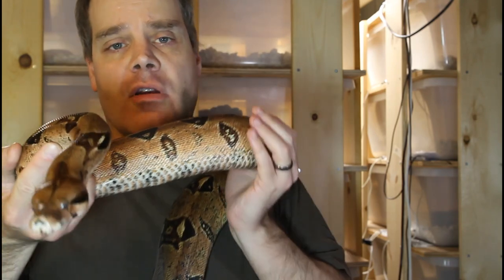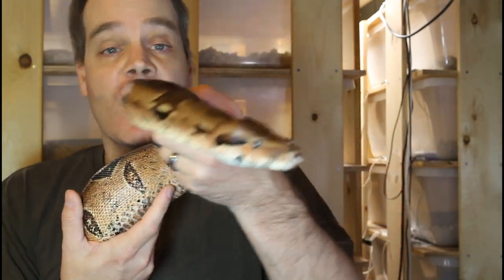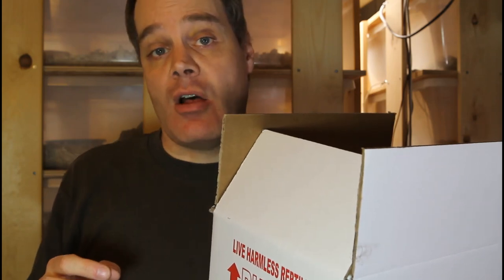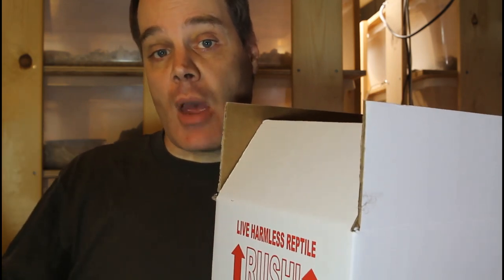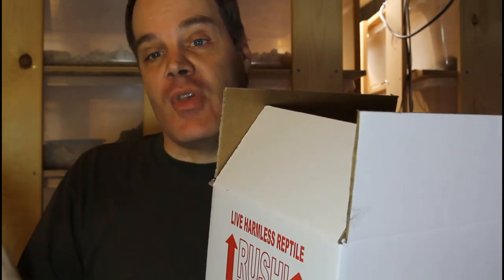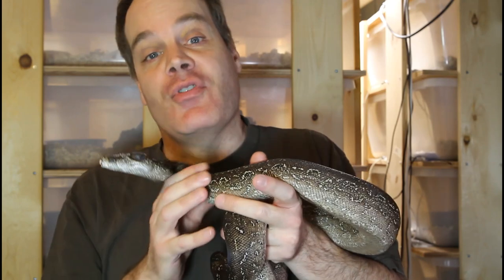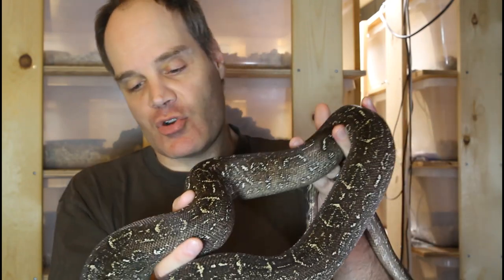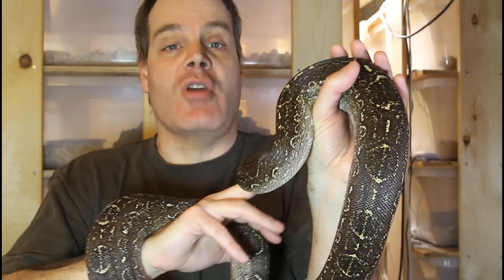Etiquette for Selling Boas and other Reptiles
With the large number of online sales of boa constrictors and other reptiles, proper etiquette is essential for a smooth transaction.  Brian discusses suggested etiquette tips for boa sellers and practices to avoid to ensure positive interactions with potential reptile buyers.